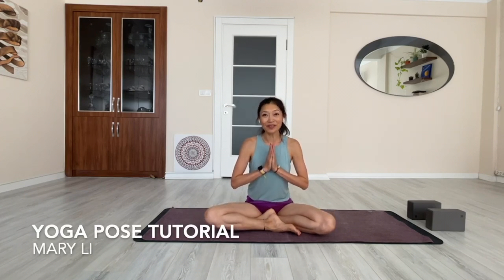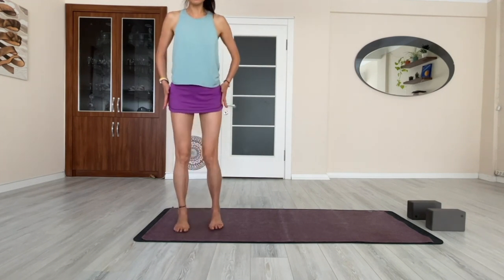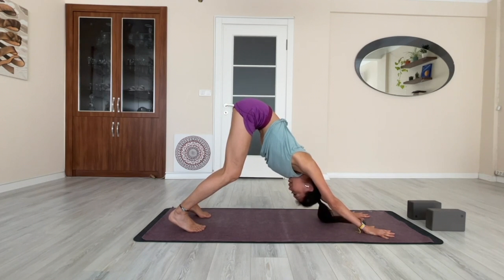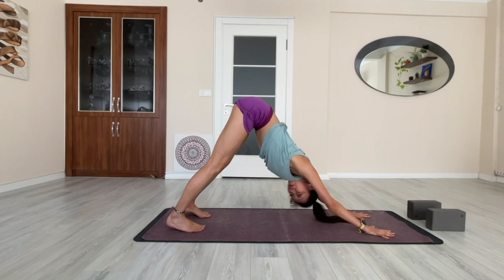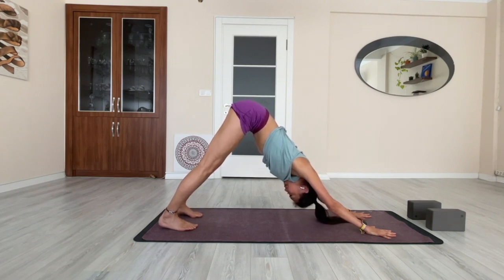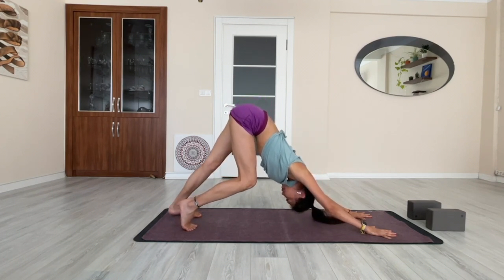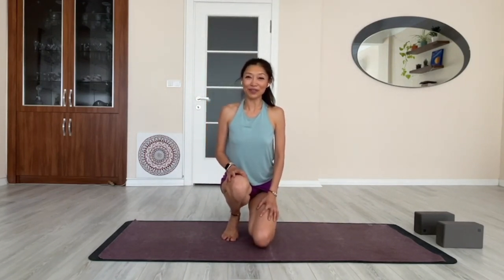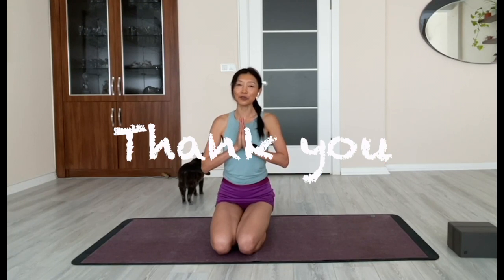5 Minute | Downward Facing Dog Tutorial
Downward Face Dog is one of the most common poses in Modern Yoga. It can help to Elongate the spine, release tension in the neck. It also strengthens muscles in the arms, upper back, shoulders, and strengthens hands, wrists and fingers. Lengthen hamstrings, relax tightened calf muscles.

Key points of the pose:
1. Spread fingers, let the entire palms be grounded to the mat
2. Wrap shoulders to let your scapulas spread outward
3. Tuck the belly button towards the spine
4. Talk tailbone to the sky
5. Bend knees to lengthen the spine
6. Relax neck and head.

How to practice:
Option 1. You can use Downward Dog with Forward Fold as a short 2 pose sequence.

Option 2. You can Insert this pose into the sequence of Half Sun Salutation. After Fold Forward on the Exhale, Inhale to (Halfway Up) Flat Back, then Exhale to Downward dog, then Inhale to Flat Back, Exhale to Fold Forward, Inhale slowly come up to standing pose.

Practice with Mindful attention of your bodily sensation in each pose and the process of movement. Accept your body as IS, and give it Love and Care for it to Be Well.  Practice twice daily will guarantee a Happier Mood in 10 days.

Sending you Love from my heart to yours 🙏💖

Instructor: Mary Li (500hr Certified Yoga Teacher, and Certified Breath Coach)